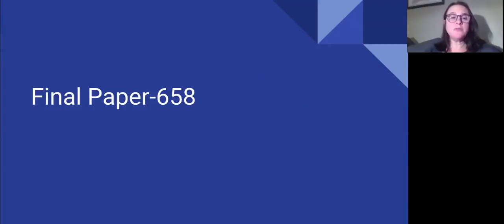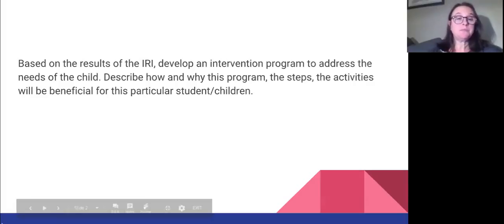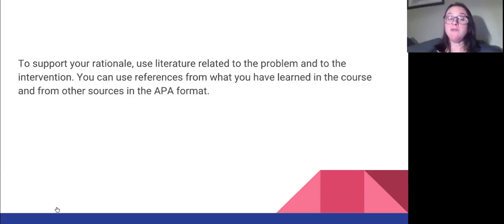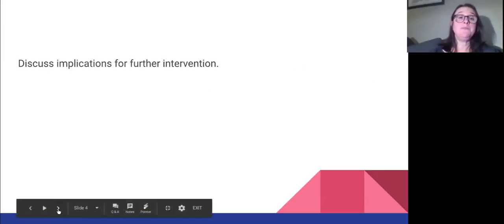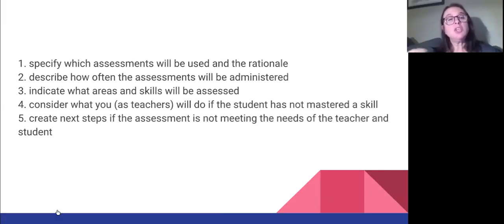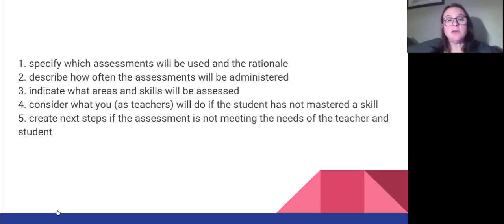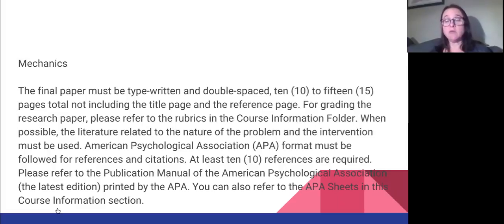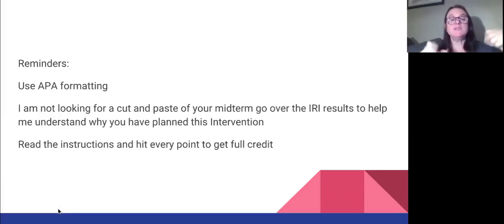Session 11-Final Intervention Program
SEDN 658: Early Literacy Instruction II, Grades K to 2
Touro Graduate School of Education
Dr. Susan Shapiro